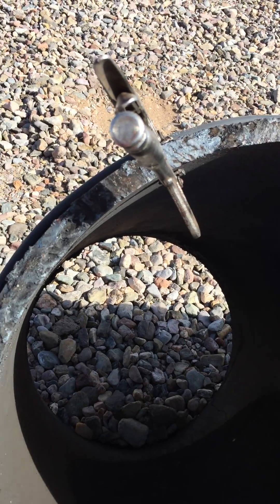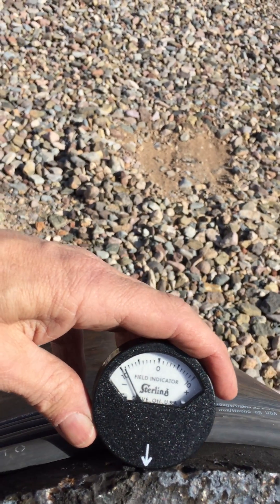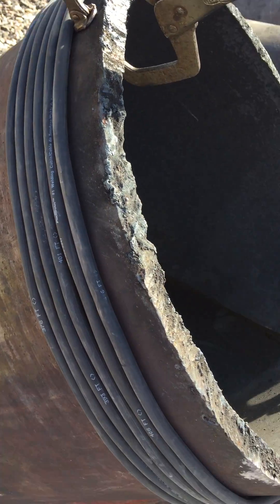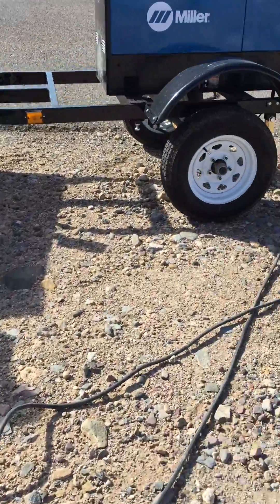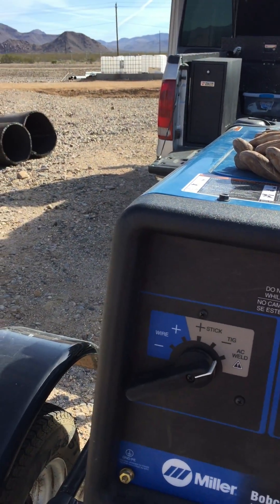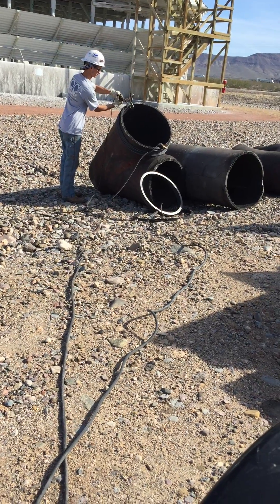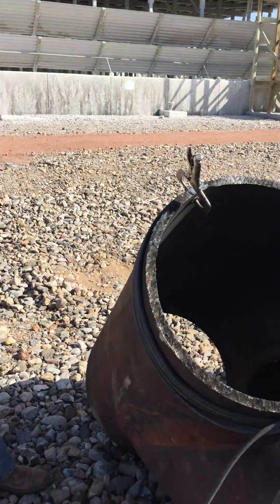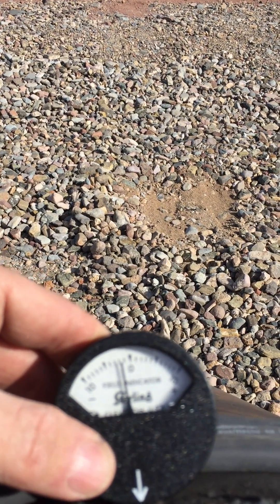Demagnitize a 30" pipe with AC welding Power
Demagnetizing a 30 inch 9 chrome pipe using AC welding power.
Wrap your pipe with one welding lead 6-10 times (more is better) direction doesn't matter as you are using AC.
Clamp the ground, turn your amps all the way up (250 or so) have a person connect the stinger while you turn down the amperage slowly.
Have the other person remove the stinger. doing this a time or two will take away the magnetic field. do each end of the pipe that is magnetized.
be sure to do this in a safe manner with proper PPE. I assume no responsibility for this procedure. Try at your own risk.